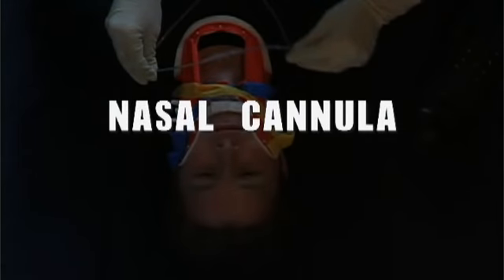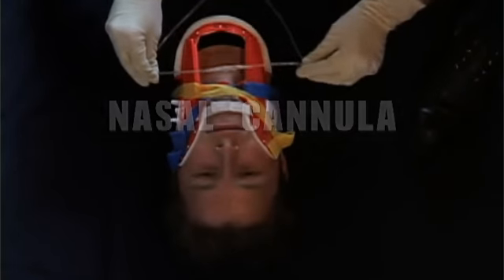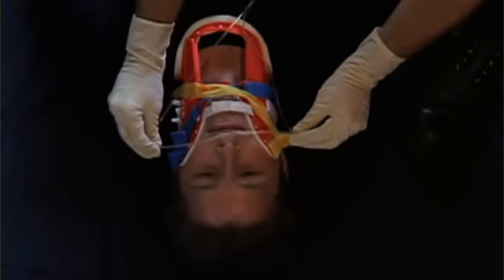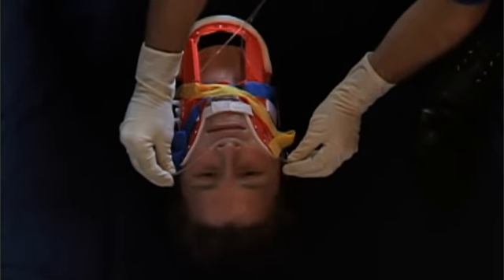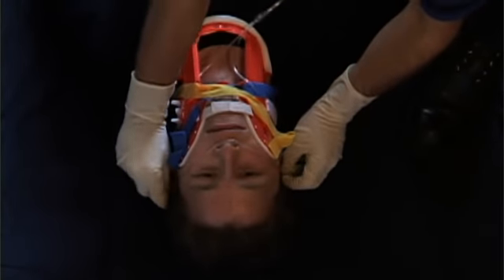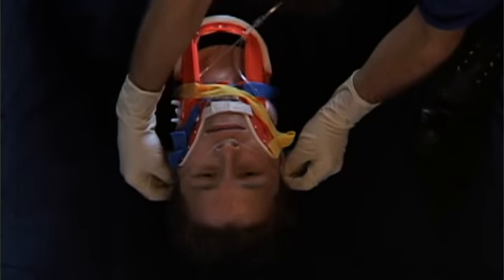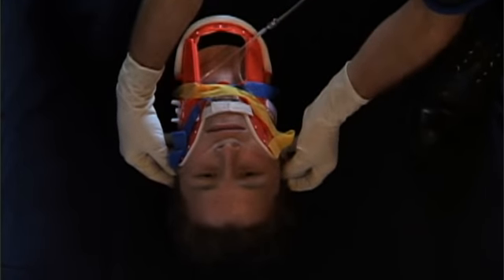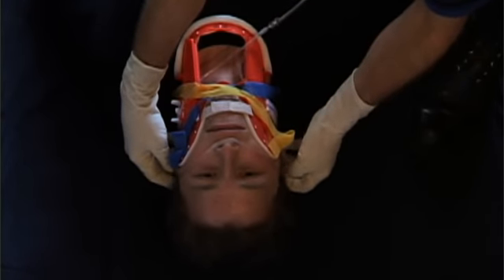XCollar Application Module 6 of 10 - Airway Management